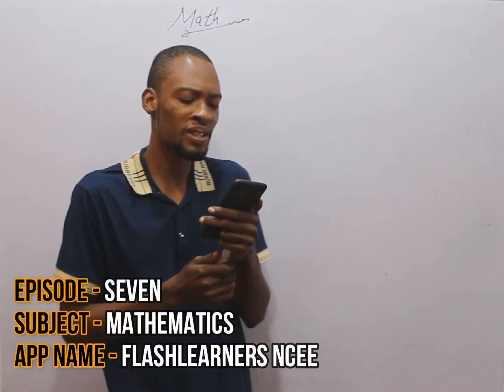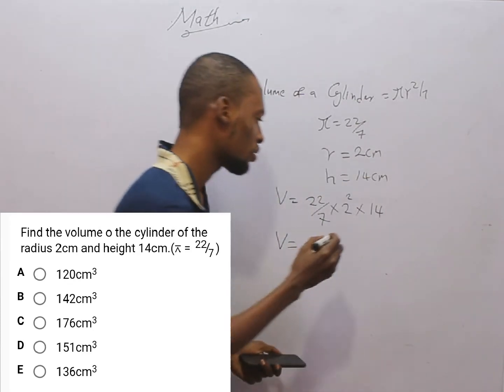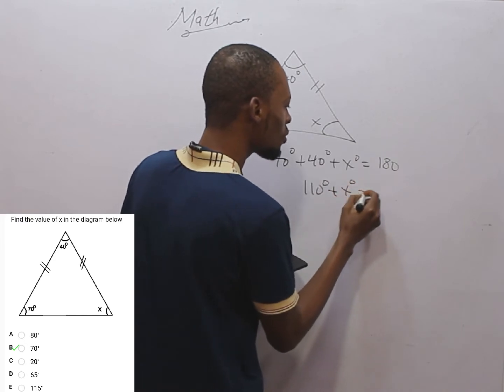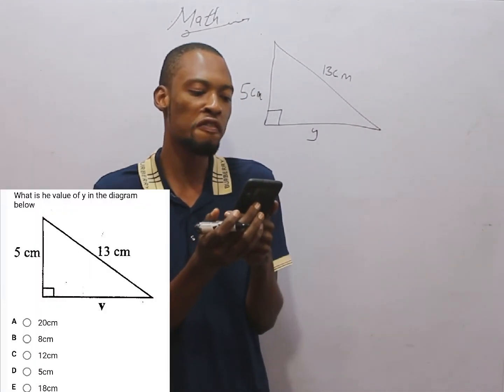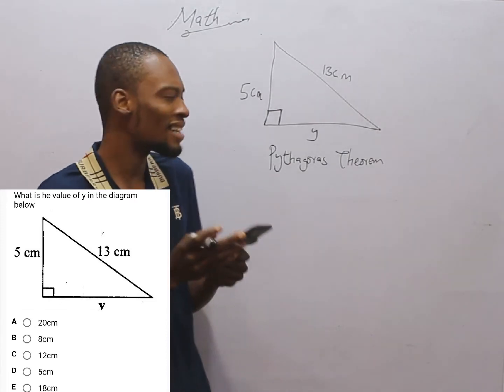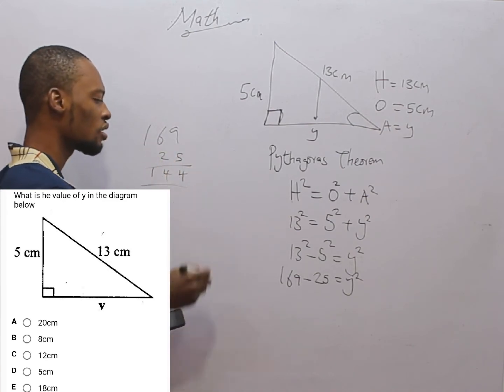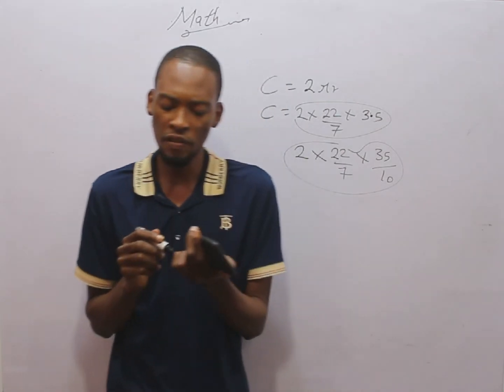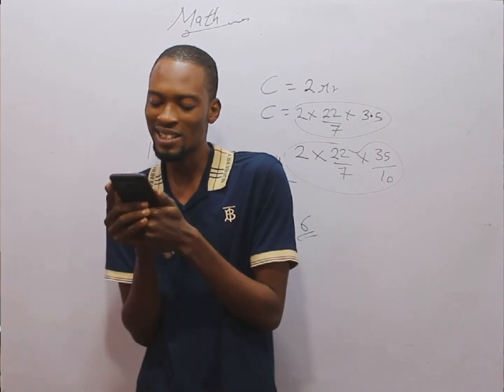Primary Six Exam (NCEE) Mathematics Questions | Episode 7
The Flashlearners National Common Entrance (NCEE) Mathematics Episode SEVEN. NCEE Mathematics Past and Likely Questions With Detailed Explanations.

NCEE APPLICATION